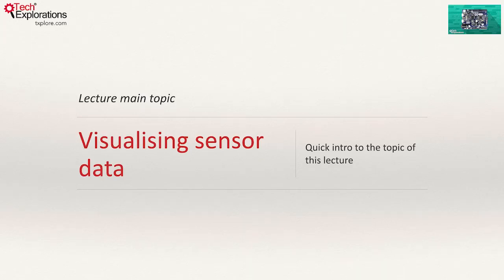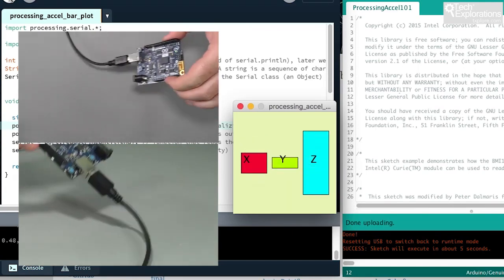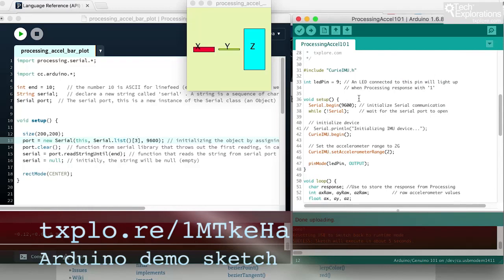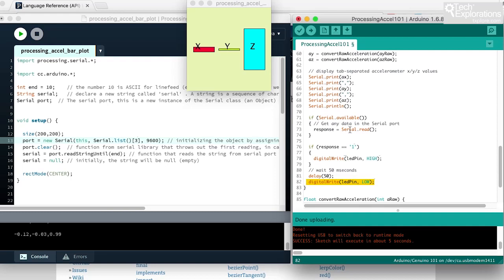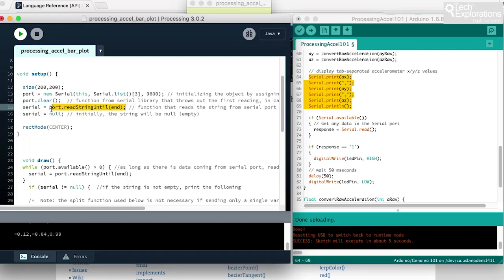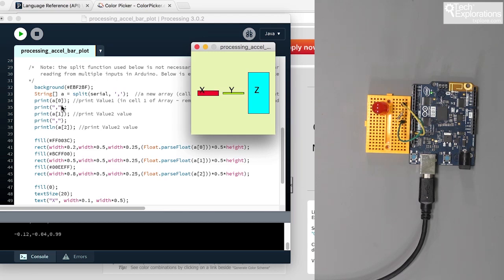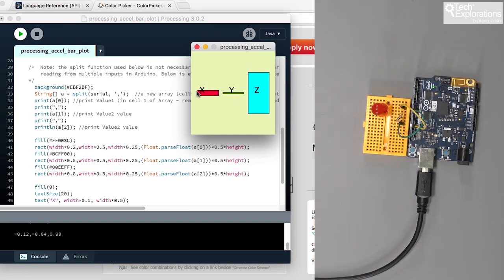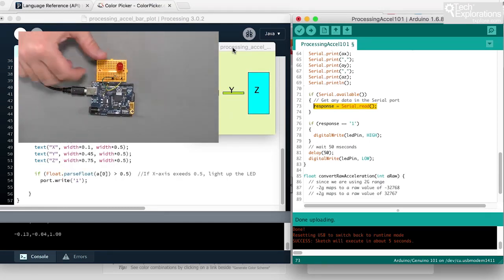Visualise sensor data from an Arduino 101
To visualize sensor data from an Arduino 101, you can use the Arduino IDE to read sensor values from the board and then send that data to a computer via a serial connection. On the computer side, you can use Processing to receive the data and create real-time visualizations. Here's a step-by-step guide to get you started:

1. Setting up Arduino IDE:

Download and install the Arduino IDE from the official if you haven't already.
Connect your Arduino 101 board to your computer using a USB cable.
2. Programming the Arduino:

Open the Arduino IDE and select the correct board (Arduino/Genuino 101) and port from the "Tools" menu.
Write a sketch to read sensor data from the board. For example, if you have sensors connected to analog pins A0 and A1, you can read their values using the analogRead() function and send the data through the Serial port.
arduino
Copy code
void setup() {
  Serial.begin(9600); // Start serial communication at 9600 bps

void loop() {
  int sensorValue1 = analogRead(A0); // Read value from analog pin A0
  int sensorValue2 = analogRead(A1); // Read value from analog pin A1

  Serial.print(sensorValue1); // Send sensor value 1 to the computer
  Serial.print(",");
  Serial.println(sensorValue2); // Send sensor value 2 to the computer

  delay(500); // Add a short delay between readings
Upload the sketch to your Arduino 101 board.
3. Setting up Processing:

If you don't have Processing installed, download it from the official
Open the Processing IDE.
4. Receiving and Visualizing Data with Processing:

In the Processing IDE, create a new sketch.
Use the Serial class to establish a connection to the Arduino board and read the incoming sensor data.
java
Copy code
import processing.serial.*;

Serial serialPort; // Create a Serial object

void setup() {
  size(400, 300); // Set the size of the visualization window
  serialPort = new Serial(this, "COM3", 9600); // Replace "COM3" with the correct port name for your Arduino

void draw() {
  if (serialPort.available()  0) {
    String data = serialPort.readStringUntil('\n'); // Read data from the serial port until a newline character is received
    if (data != null) {
      String[] sensorValues = data.trim().split(","); // Split the received data into an array of values

      if (sensorValues.length == 2) {
        int sensorValue1 = int(sensorValues[0]); // Convert the first value to an integer
        int sensorValue2 = int(sensorValues[1]); // Convert the second value to an integer

        // Visualize the sensor data (e.g., draw a circle based on the sensor values)
        float x = map(sensorValue1, 0, 1023, 0, width); // Map the sensor value to the x-coordinate of the circle
        float y = map(sensorValue2, 0, 1023, 0, height); // Map the sensor value to the y-coordinate of the circle

        background(255); // Clear the screen
        fill(255, 0, 0); // Set the fill color to red
        ellipse(x, y, 20, 20); // Draw a circle at the mapped coordinates
Replace "COM3" with the appropriate port name for your Arduino board (you can find it in the Arduino IDE under the "Tools" menu - "Port").
Run the Processing sketch, and you should see a visualization of the sensor data coming from the Arduino 101 board.
This example assumes that you have two sensors connected to analog pins A0 and A1 of your Arduino 101 board. You can modify the code to accommodate different sensors or data formats as per your specific setup. The visualization code in Processing is just a simple example; you can create more elaborate and visually appealing visualizations based on your needs and preferences.